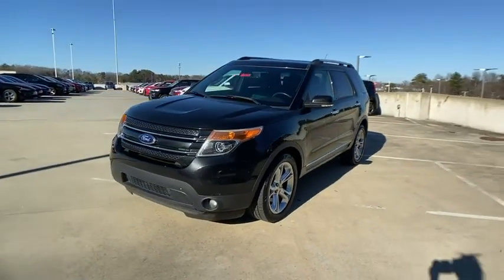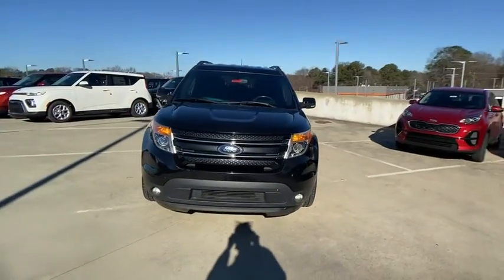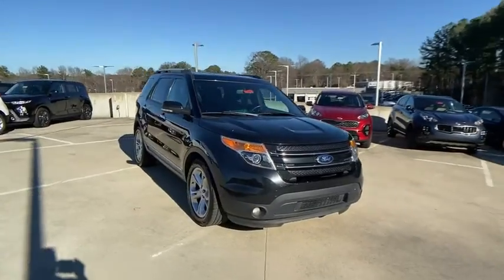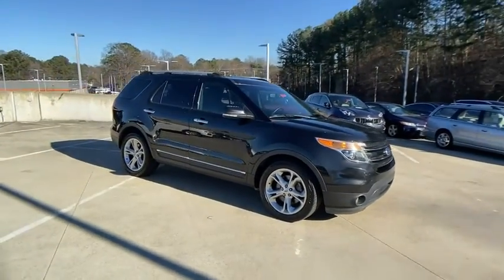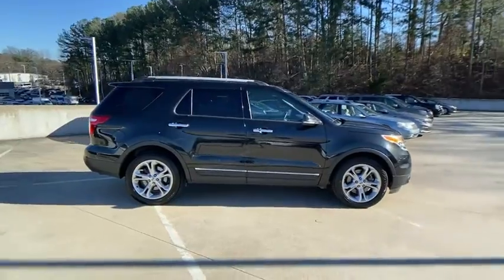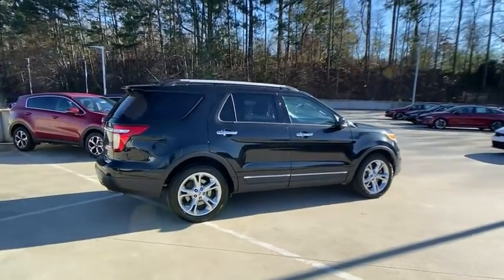2015 Ford Explorer Chamblee, Sandy Springs, Brookhaven, Norcross, Atlanta, GA 609202A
Tuxedo Black Metallic Used 2015 Ford Explorer available in Chamblee, Georgia at Ed Voyles Kia of Chamblee. Servicing the Sandy Springs, Brookhaven, Norcross, Atlanta, GA area.

2015 Ford Explorer Limited Tuxedo Black Metallic Fully Detailed Fresh Oil Change Bluetooth Explorer Limited 4D Sport Utility 3.5L 6-Cylinder SMPI DOHC 6-Speed Automatic with Select-Shift FWD Tuxedo Black Metallic. LimitedRecent Arrival! Awards:* 2015 KBB.com 5-Year Cost to Own Awards * 2015 KBB.com Best Buy Awards Finalist * 2015 KBB.com Brand Image Awards Reviews:* The 2015 Ford Explorer is a roomy comfortable versatile and more fuel-efficient SUV than its truck-based ancestors or even modern vehicles like the Chevy Tahoe. If thats what you need the Explorer fits the bill. Source: KBB.com* Upscale cabin; abundant high-tech features; comfortable ride; fuel-efficient turbocharged four-cylinder engine; strong turbocharged V6. Source: Edmunds* The all new bold and dashing 2015 Explorer is your familys very own 7-person adventure machine. Explorer inspires with best-in-class hwy fuel economy even the hybrid competition cant beat: 28 mpg with the 2.0L EcoBoost engine. For the performance-driven the 3.5L EcoBoost V6 standard on the new Explorer Sport produces best-in-class V6 power and torque. Theres an Explorer to go wherever you want. Increase your confidence with our driver-assist advancements. Explorers highly capable Terrain Management System is paired with Intelligent 4WD to give you seamless shift-on-the-fly confidence. When encountering challenging conditions just turn the dial to match the scene outside. When traffic is detected in your blind spots the available BLIS (Blind Spot Information System) with cross traffic alert is designed to alert you with a light in your sideview mirror. In addition the adaptive cruise control and collision warning with brake support is designed to help you maintain a preset gap from the vehicle in front of you. Travel in style and luxury with leather-trimmed seating standard inside Explorer Limited. Second-row heated seats and secondary console are made available on the Limited and standard features such as heated steering wheel and 10-way power heated and cooled front seats take your comfort to the extreme. Standard seating for 7 features environmentally friendly supportive soy-based foam in the seat cushions and seatbacks to help conserve limited resources and reduce CO2 emissions. A dual-panel moonroof fills the cabin with light. This graceful space - crafted to world-class standards for fit and finish - is sure to please wherever your journey takes you. Source: The Manufacturer SummaryCome experience the difference at Ed Voyles Kia of Chamblee the only Kia dealership inside the perimeter.
Lip Spoiler,Compact Spare Tire Mounted Inside Under Cargo,Black Side Windows Trim and Black Front Windshield Trim,Tires: P255/50R20 AS BSW,Chrome Bodyside Insert  Black Bodyside Cladding and Black Wheel Well Trim,Galvanized Steel/Aluminum Panels,Liftgate Rear Cargo Access,Body-Colored Grille w/Chrome Accents,Fixed Rear Window w/Fixed Interval Wiper  Heated Wiper Park and Defroster,Wheels: 20 Painted Aluminum,Deep Tinted Glass,Perimeter/Approach Lights,Body-Colored Rear Bumper w/Black Rub Strip/Fascia Accent,Front Fog Lamps,Body-Colored Power Heated Side Mirrors w/Convex Spotter  Power Folding and Turn Signal Indicator,LED Brakelights,Speed Sensitive Variable Intermittent Wipers,Chrome Door Handles,Tailgate/Rear Door Lock Included w/Power Door Locks,Fully Automatic Projector Beam Halogen Headlamps w/Delay-Off,Roof Rack Rails Only,Steel Spare Wheel,Clearcoat Paint,Front Windshield -inc: Sun Visor Strip,Body-Colored Front Bumper w/Black Rub Strip/Fascia Accent,Streaming Audio,Outside Temp Gauge,Front Center Armrest and Rear Center Armrest,HVAC -inc: Underseat Ducts  Auxiliary Rear Heater and Headliner/Pillar Ducts,Radio: Sony Audio System w/12-Speakers -inc: HD Radio  and SiriusXM satellite radio  Note: SiriusXM satellite radio includes 6 month prepaid subscription (48 contiguous states)  Service not available in Alaska or Hawaii,Leatherette Door Trim Insert,Manual Tilt/Telescoping Steering Column,Memory Settings -inc: Door Mirrors and Pedals,Valet Function,Remote Keyless Entry w/Integrated Key Transmitter  Illuminated Entry and Panic Button,Securilock Anti-Theft Ignition (pats) Engin